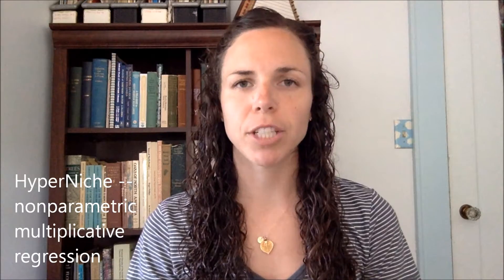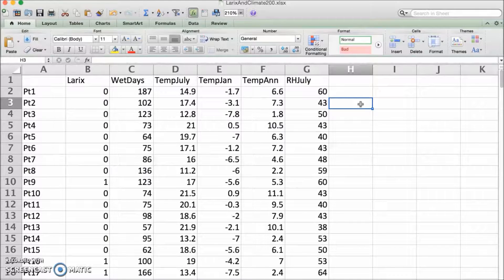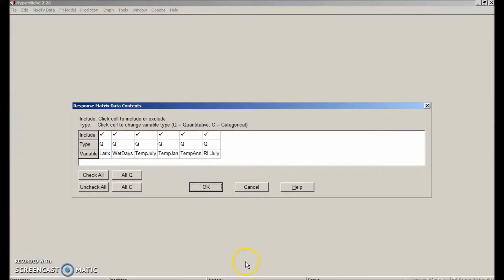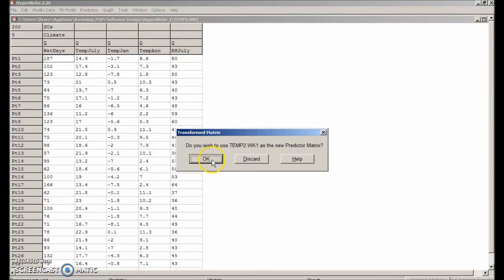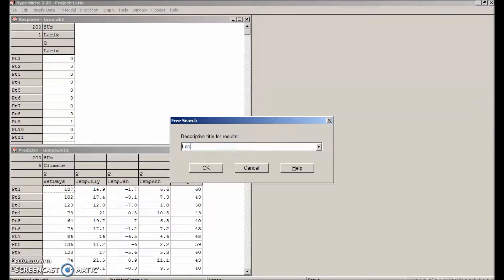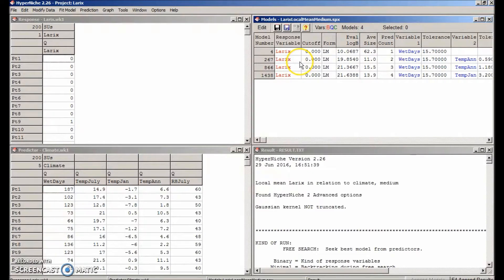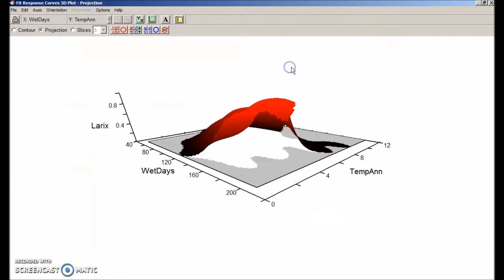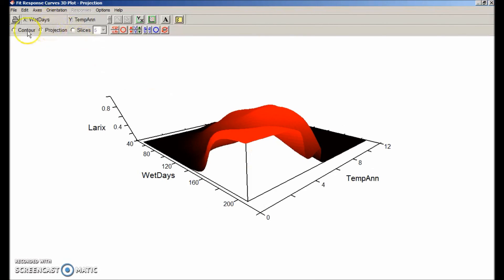HyperNiche Demo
Demonstration of HyperNiche, software for Nonparametric Multiplicative Regression (NPMR)